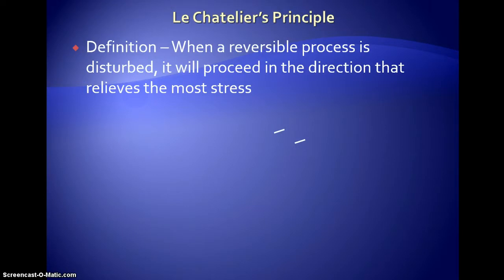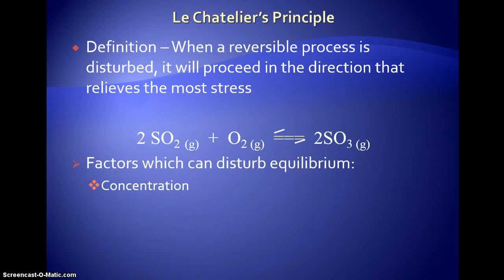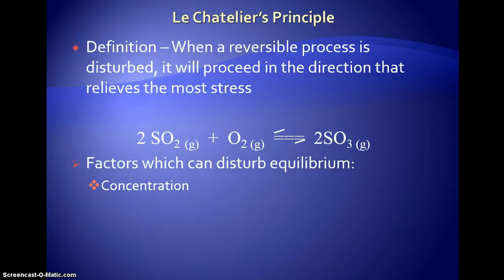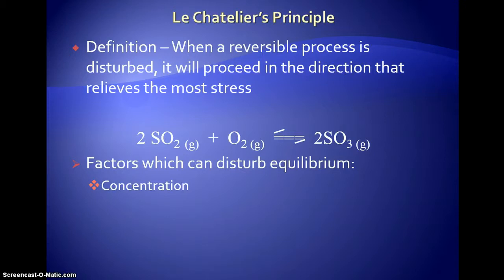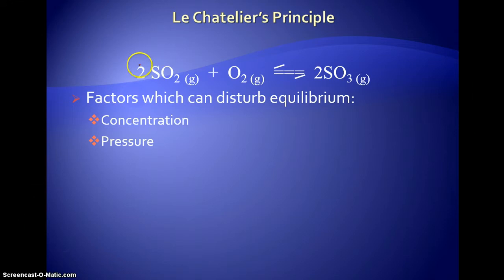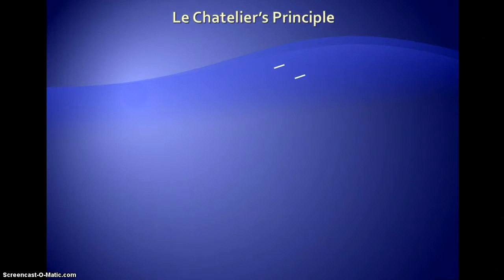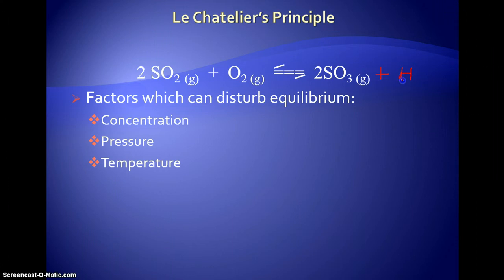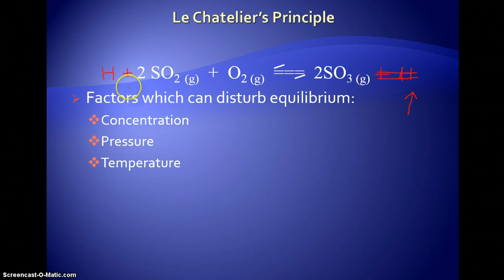Chemical Equilibrium Part II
Le Chatelier's Principle explained